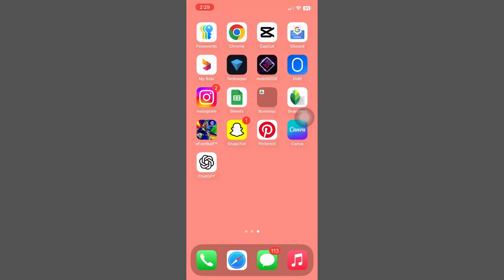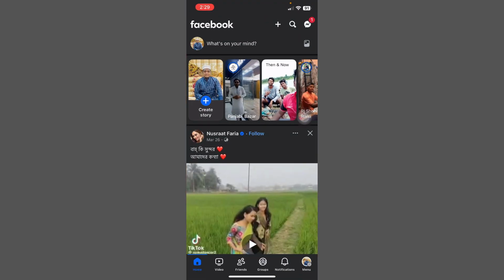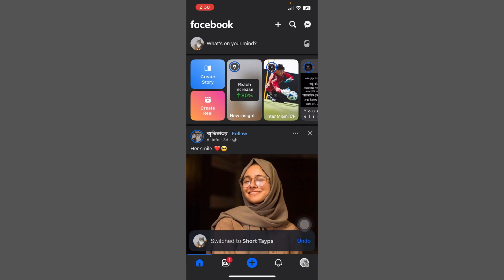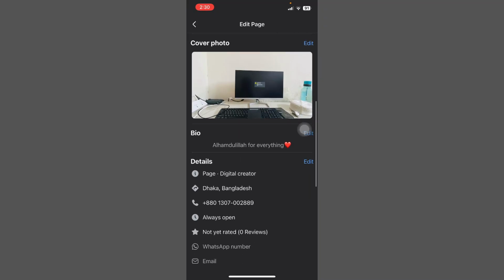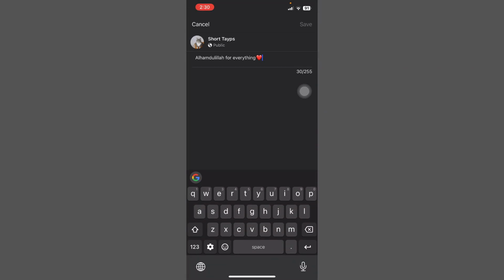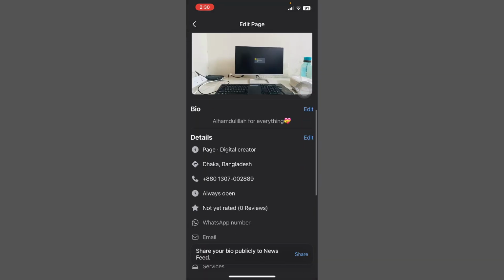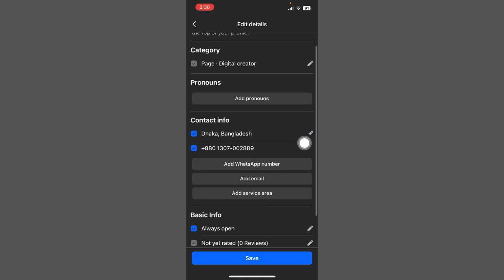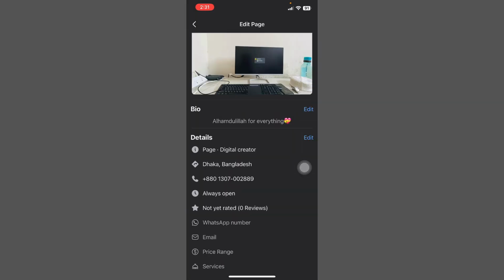How To Edit Facebook Page - 2025 (Very Easy)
How to Edit Facebook Page
In this video, you will learn how to edit a Facebook Page easily and efficiently. We cover step-by-step tips on updating your page info, changing profile and cover photos, managing page settings, and customizing tabs to make your Facebook Page look professional. Whether you want to improve your business page or personal brand, this guide shows you all the essential tools and tricks to manage and optimize your Facebook Page like a pro.